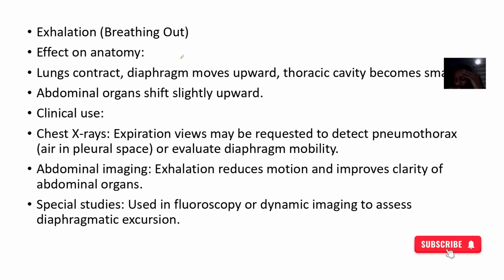inhalation And Exhalation breathing For Radiography Imaging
radiography, breathing instructions are often used to optimize image quality and reduce motion artifacts. Both inhalation and exhalation phases can be critical depending on the anatomical region being imaged:

🌬️ Inhalation (Deep Inspiration)
Chest Radiography:

Patients are instructed to take a deep breath and hold it.

Expands the lungs fully, lowers the diaphragm, and improves visualization of lung fields, heart, and mediastinum.

Helps detect conditions like emphysema, pneumothorax, or lung lesions.

Thoracic Spine Imaging:

Deep inspiration can help separate ribs and reduce superimposition.

😮‍💨 Exhalation (Expiration)
Chest Radiography:

Taken after full exhalation.

Useful for detecting small pneumothoraces (air between lung and chest wall).

Shows diaphragm at a higher position, compressing lung volume.

Abdominal Imaging:

Exhalation reduces motion from breathing and lowers abdominal organs slightly, improving clarity.

⚙️ Technique Notes
Instruction: Radiographers must clearly guide patients (“Take a deep breath in… hold it… now breathe out… hold it”).

Timing: Exposure is synchronized with the breath-hold to minimize motion blur.

Special Cases:

Pediatric patients may struggle; fast exposure times are essential.

Trauma or critically ill patients may not cooperate, requiring adjustments.

✅ Summary
Inhalation: Best for chest imaging to maximize lung expansion.

Exhalation: Useful for detecting pneumothorax and reducing motion in abdominal studies.

Proper breathing instructions are vital for sharp, diagnostic-quality radiographs